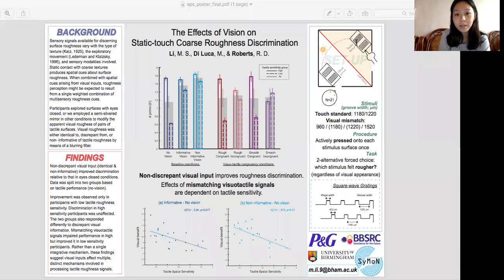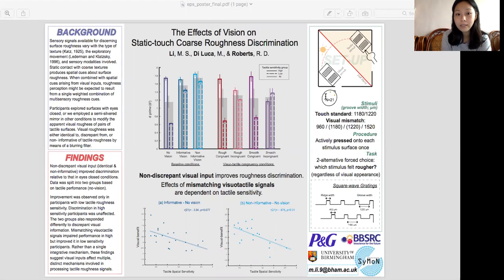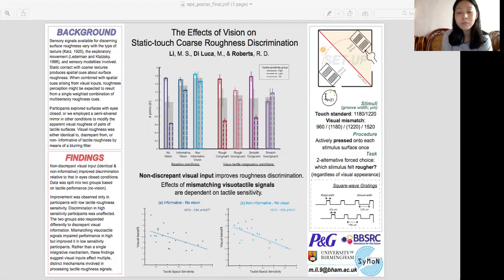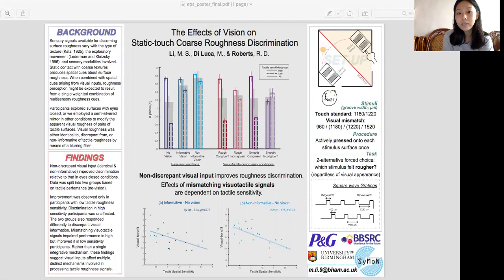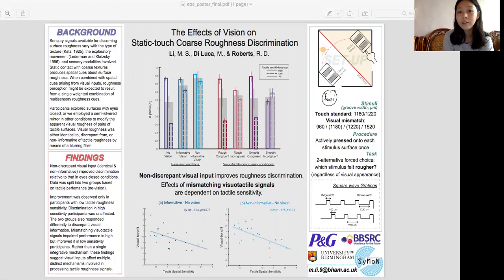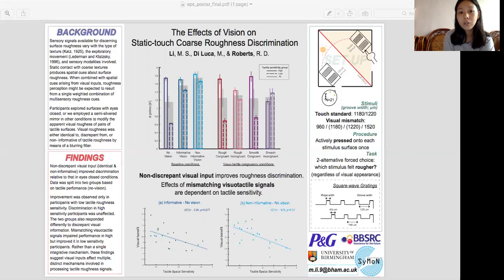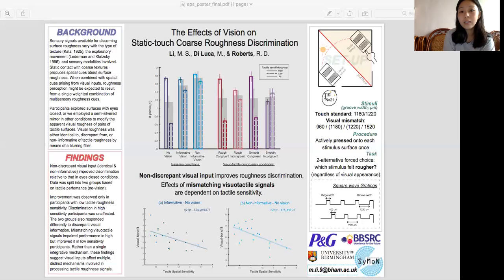EPS January 2021 - Poster 13 - Min Li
Poster is entitled 'Vision impacts tactile roughness'.